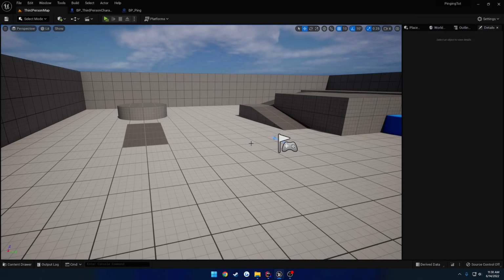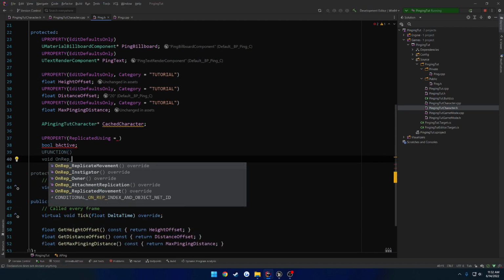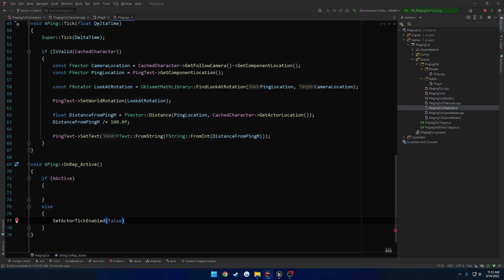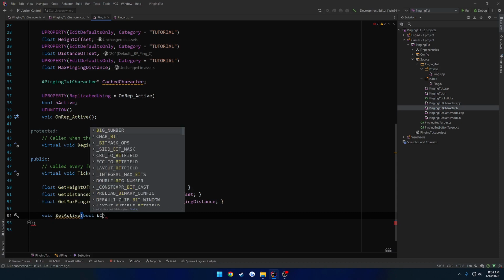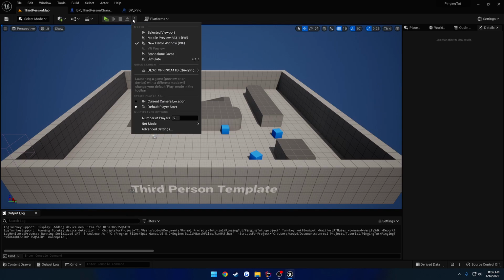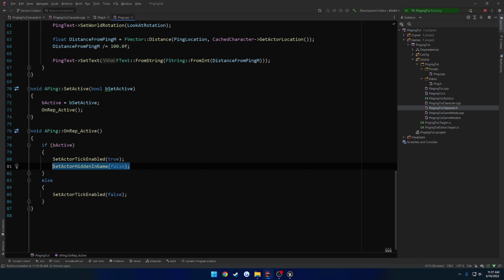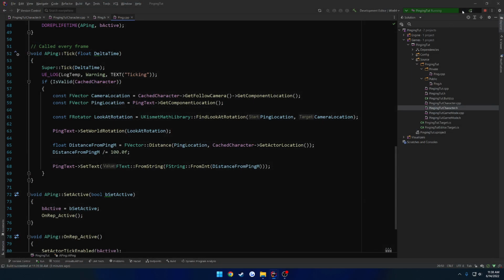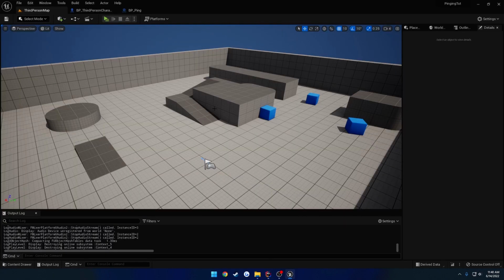Unreal Engine C++ Pinging System #8: Optimize Pinging